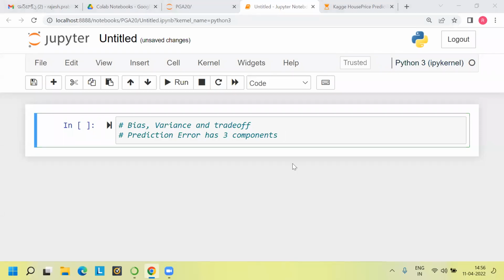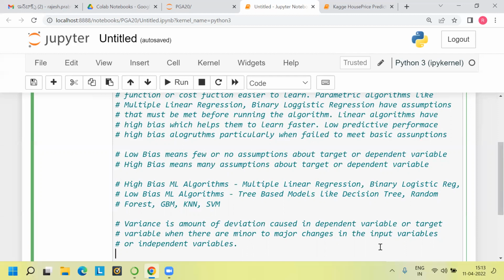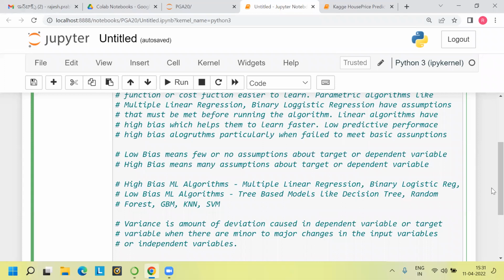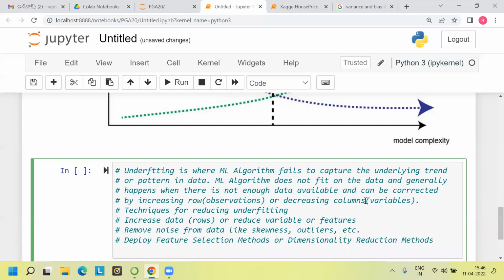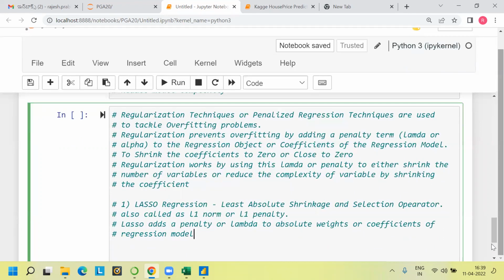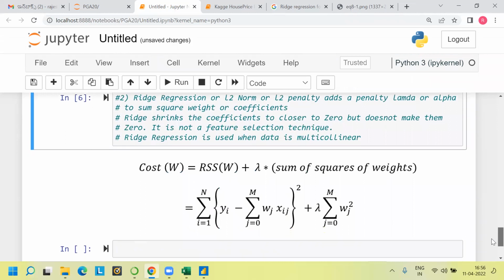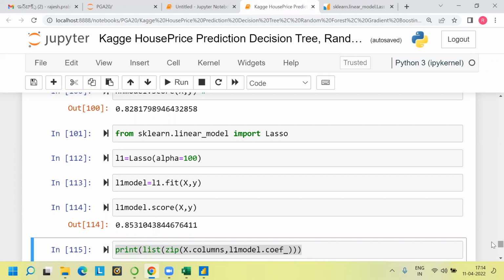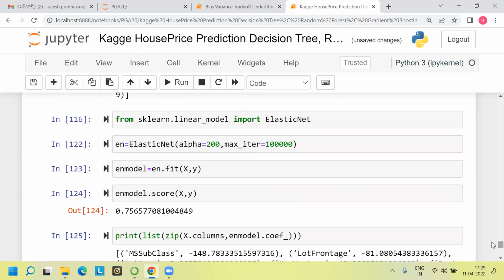Bias Variance Tradeoff Regularization Like LASSO, RIDGE, Elasticnet Machine Learning Python Over Fit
Bias Variance Tradeoff Regularization Like LASSO, RIDGE, Elasticnet Machine Learning Python Over Fitting